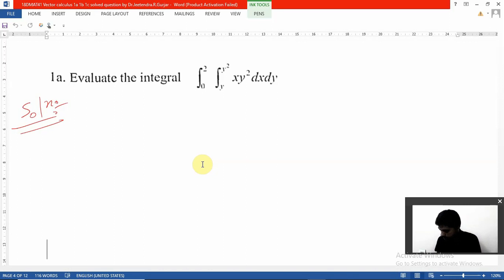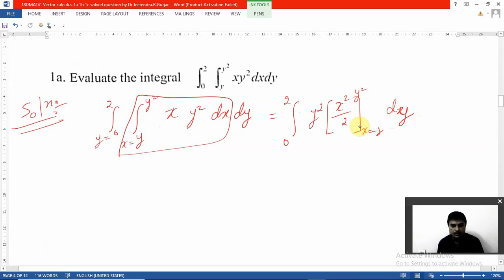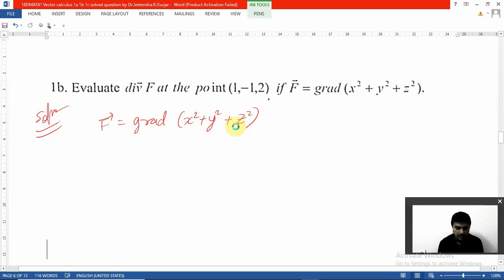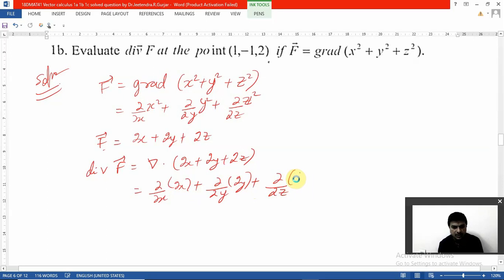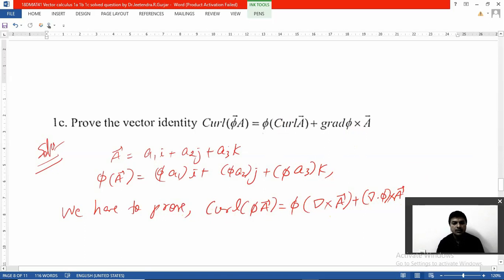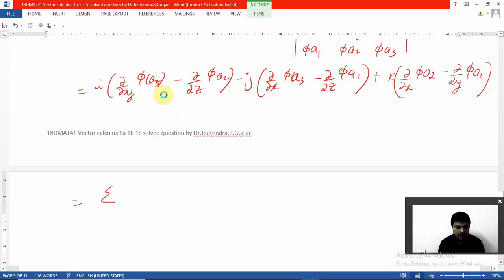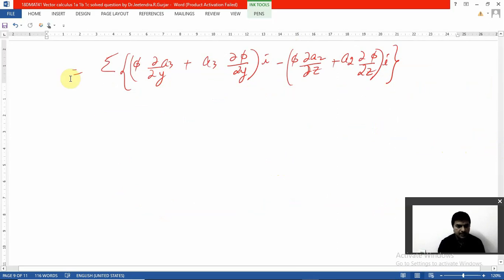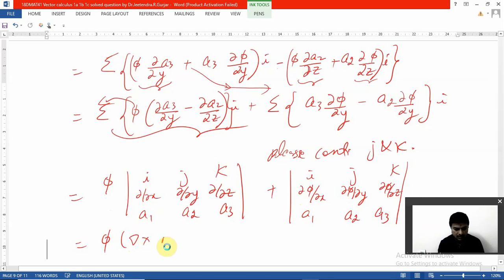Question Paper Lecture series 1 Vector calculus (using calculator)( download QP in the description )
Chapters
00:00 Discussion on Question paper pattern
08:00 Question number 1 a) solved
13:00 Question number 1 b) solved
17:00 Question number 1 c) solved